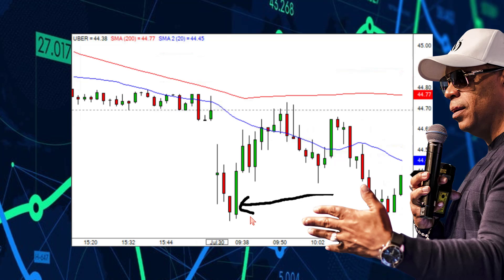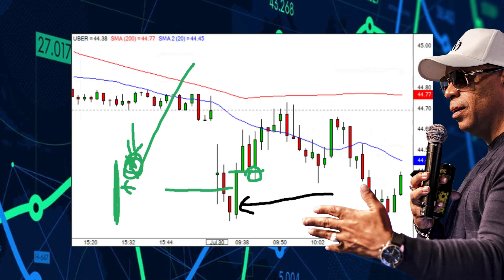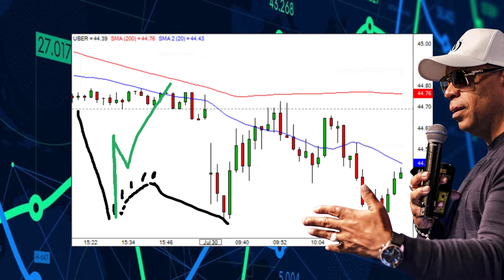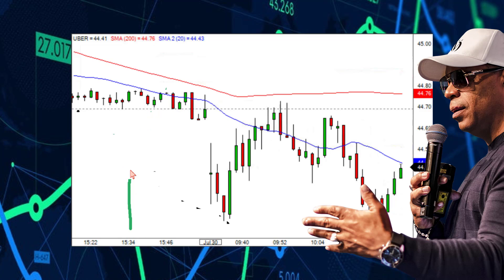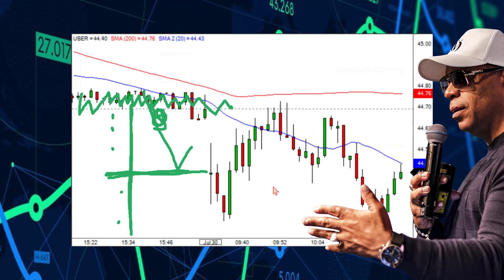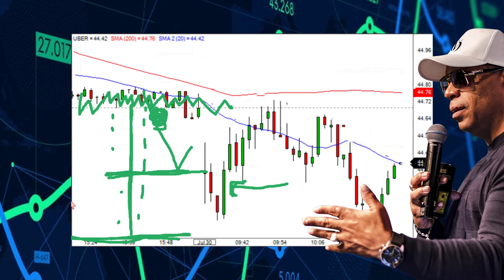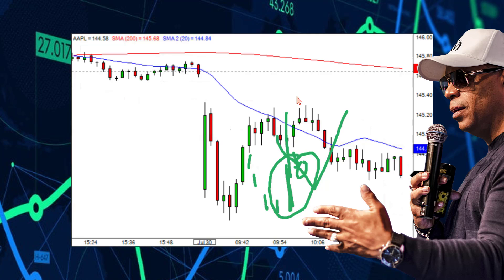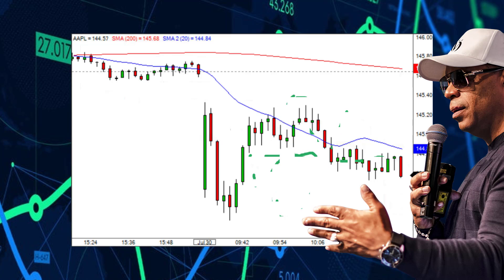The SECRET To Knowing What Pullbacks To Buy